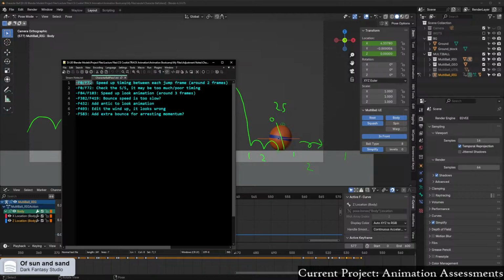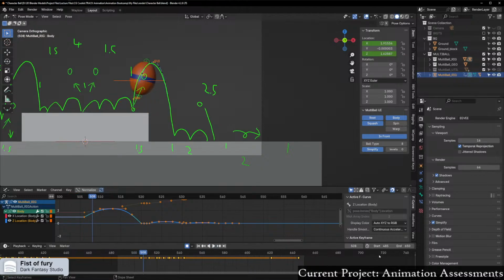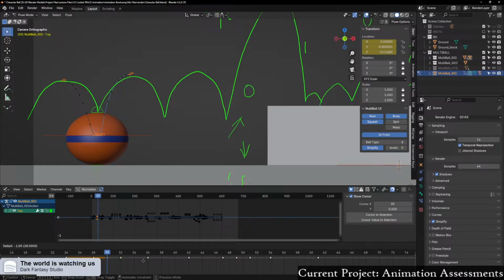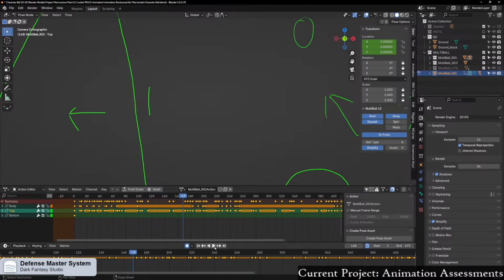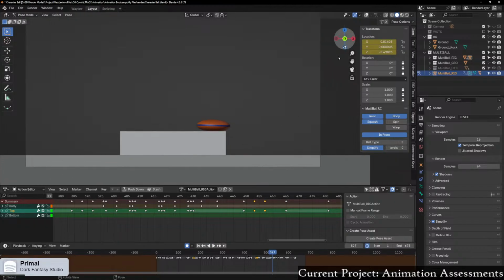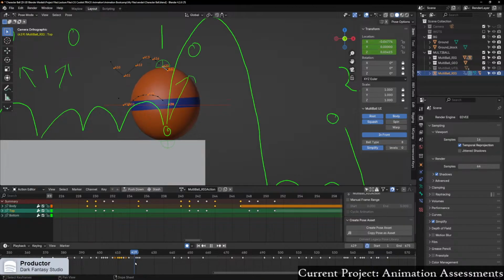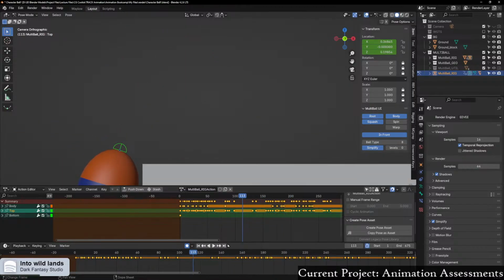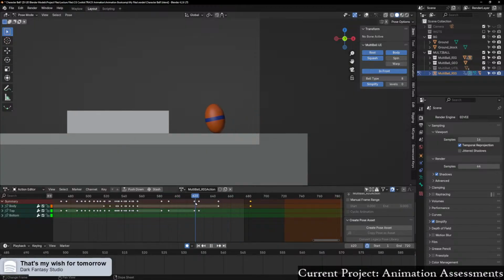Still working on the Ball Animation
I cast dodgeball smell